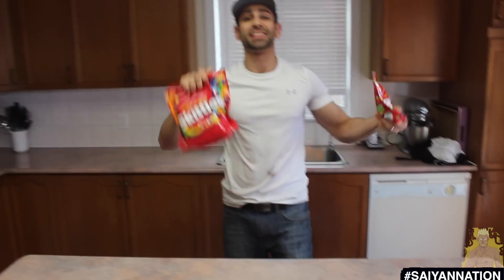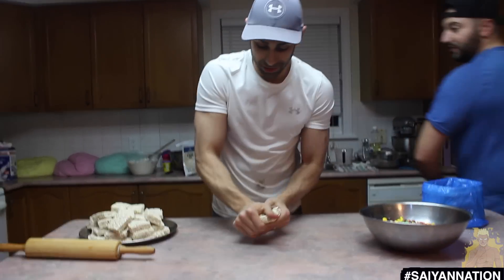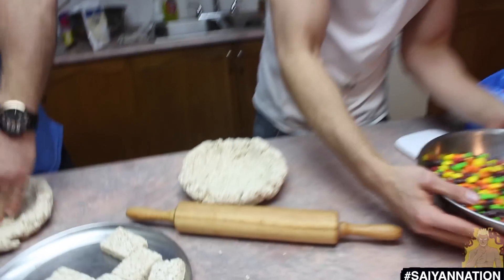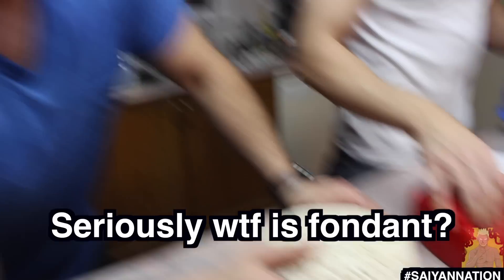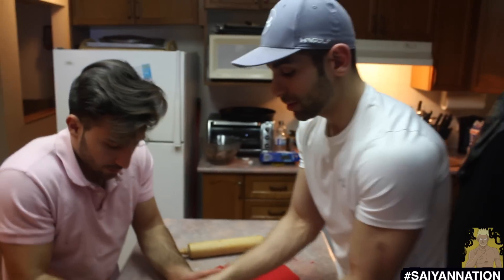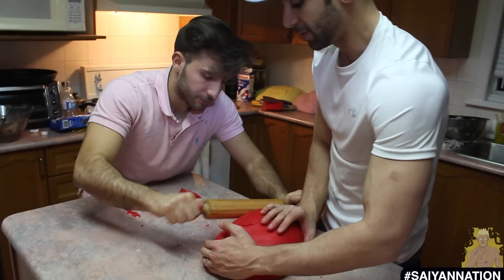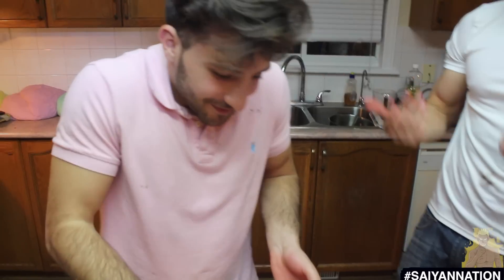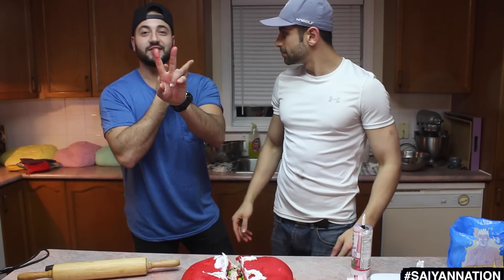(HUGE) DIY GIANT 5LB SKITTLE | HOW TO MAKE THE WORLDS LARGEST SKITTLES | GIANT RAINBOW CANDY